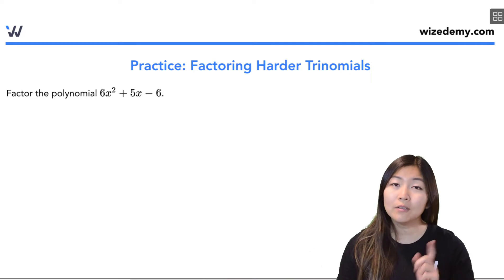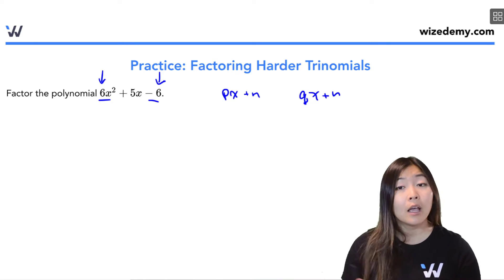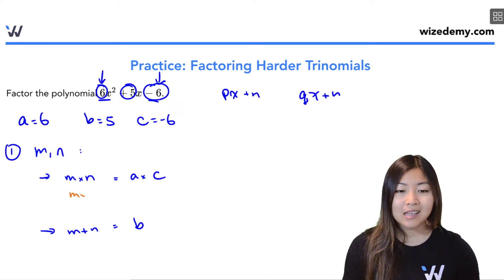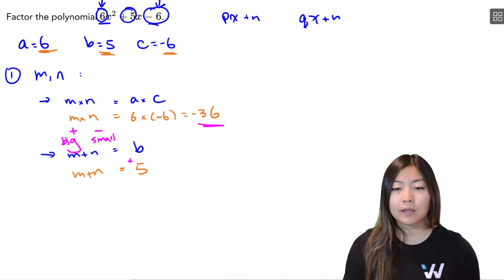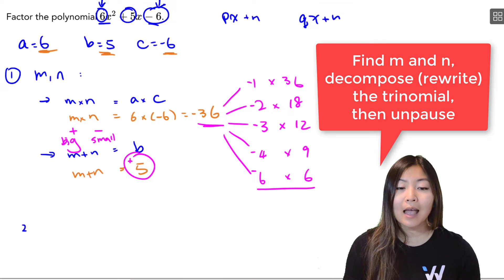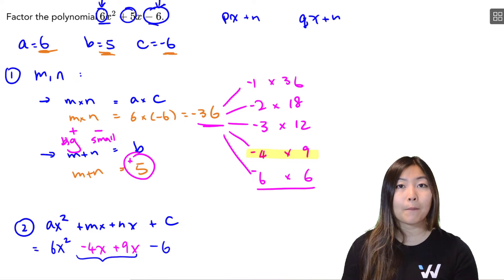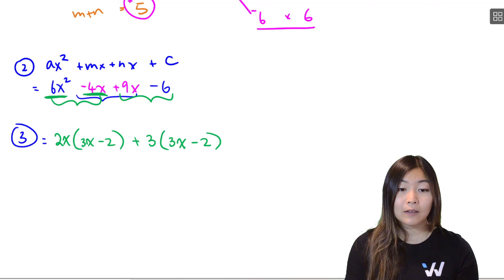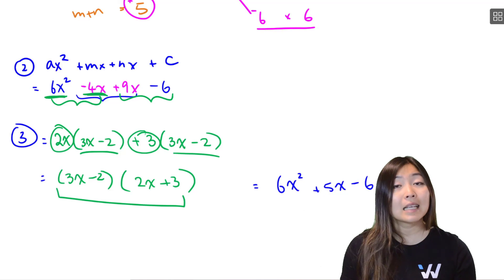How to Factor Harder Trinomials ax^2+bx+c | High School Math Simplified | Wizeprep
Learn these easy steps for factoring harder trinomials in the form ax^2+bx+c, where a is not 0. This is one of the most important high school math skills you need to know, especially if you need to take math or science in college.

In this video, you'll learn the answers to questions like:
• How do you factor a trinomial that is hard?
• Can all Trinomials of the form x2 bx c be factored?
• What are the 4 ways to factor trinomials?
• What is the easiest way to factor Trinomials?
• How do you solve tricky trinomials?

You can view the full lesson and print the free lesson notes